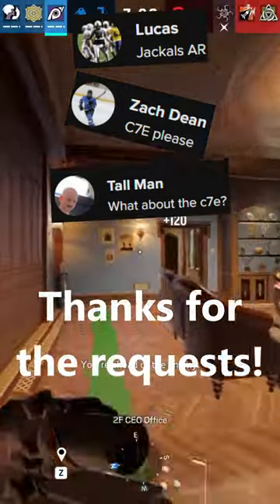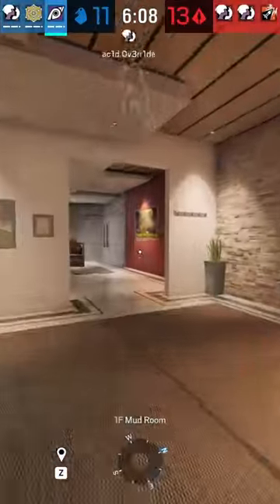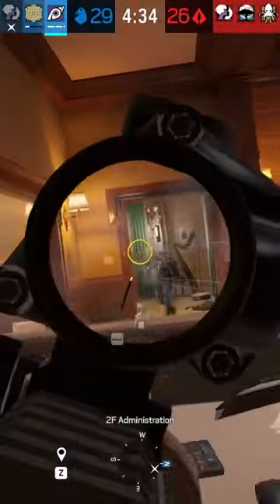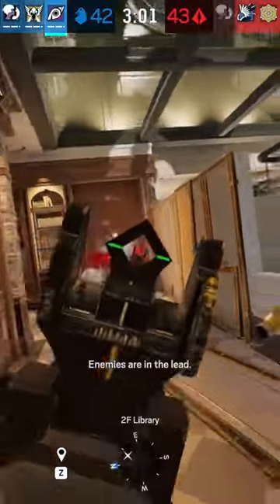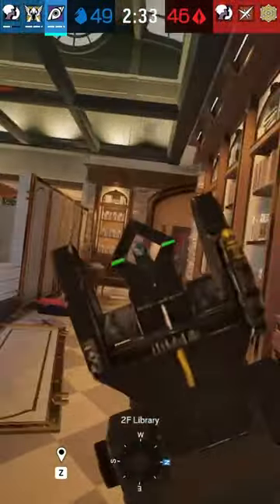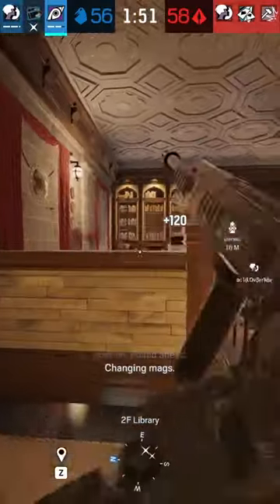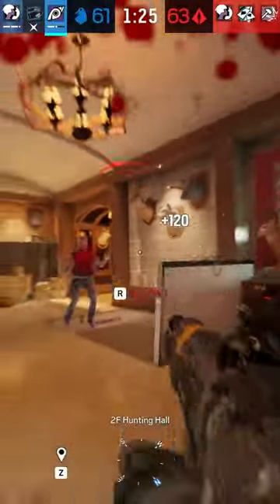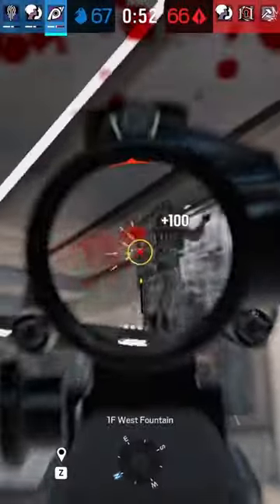A Short Guide to the C7E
This is a mini guide talking about the stats of the C7E, what scopes are available on it, and whether you should use it or not.